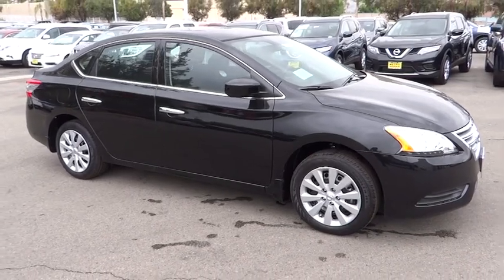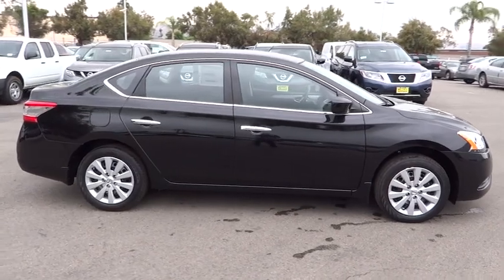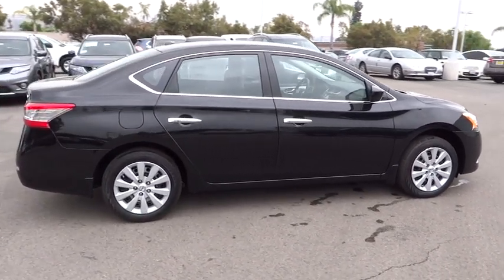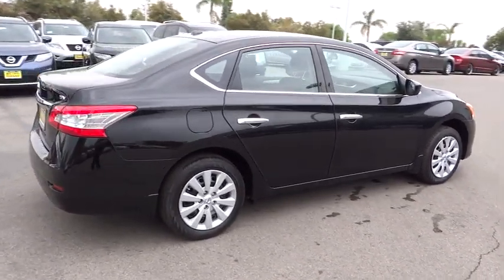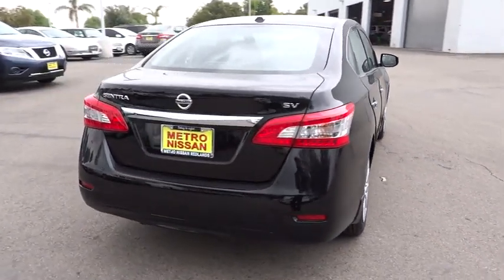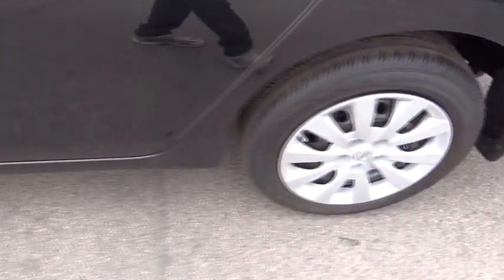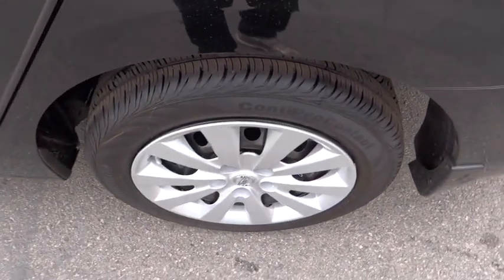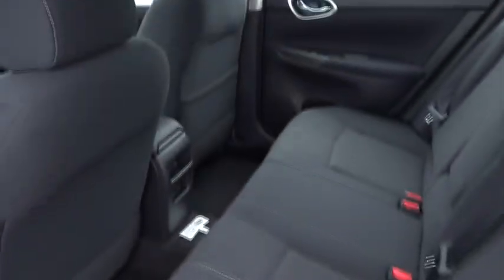2015 Nissan Sentra San Bernardino, Fontana, Riverside, Palm Springs, Inland Empire, CA 32702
2015 Nissan Sentra

Sentra completely redefines what an affordable car can be and proves the good life is well within reach. With tasteful styling inside and out, advanced available features you'll love, and a huge interior with surprising luxuries like Dual Zone Automatic Temperature Control and Push Button Ignition. The drive's special too, with a super-smooth Xtronic CVT transmission and a class-leading 34 combined MPG. More than just a pretty face, Sentra's design was perfected in the wind tunnel, to create a ride that's as quiet as it is fuel-efficient. It comes standard with a set of 16 steel wheels with stylish wheel covers. Standard on all trims, front boomerang-shaped, halogen headlights are paired with LED accent lights. It's important to be surrounded by things you love. Like a flowing dashboard design inspired by a bird's wing. Soft-touch materials throughout the cabin and unexpected available luxuries like rich wood-tone trim and perforated leather-appointed seats that come together to create a very personal space. Fine Vision electroluminescent gauges give confidence to the driver with a clean, concise readout in all lighting conditions, improving visibility and reaction time. This is Sentra, exactly the way you want it. Sentra is powered by a 130hp, 1.8L engine that achieves an impressive 39 mpg on the highway. Sentra is equipped with three drive modes to suit your mood. Choose Eco to help maximize fuel efficiency. For maximum responsiveness and a boost of fun try Sport mode. For an ideal blend of efficiency and performance, set it to Normal. The electric power steering system senses how fast you're going, so it provides a natural, solid feel at higher speeds and more power assist at low speeds for effortless maneuvers.